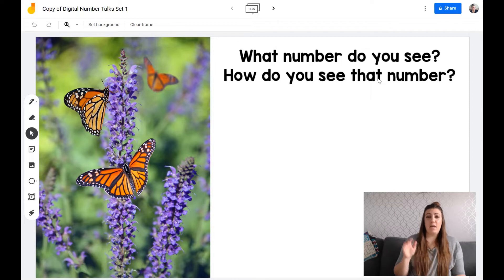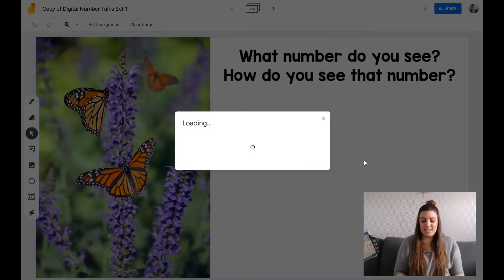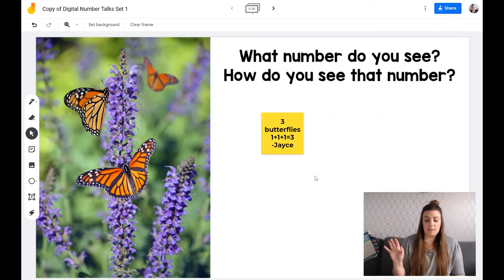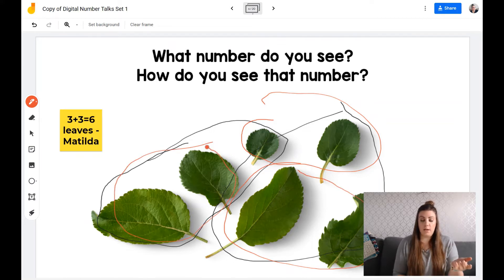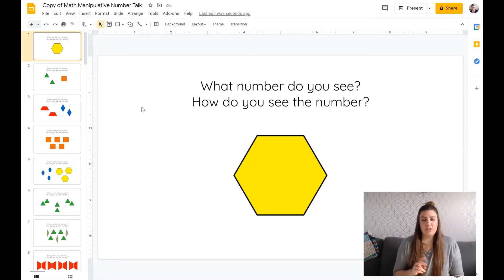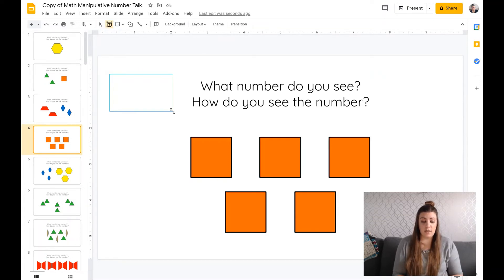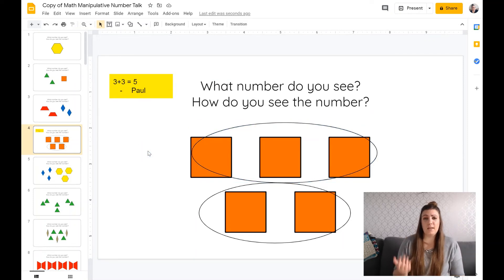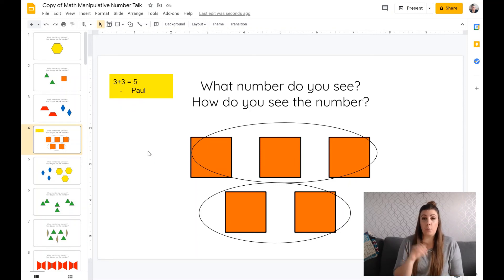How to do a Digital Number Talk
Use Google Jamboard or Google Slides to do a digital number talk with your students. This quick tutorial will show you how to use these platforms to showcase their mental math skills.